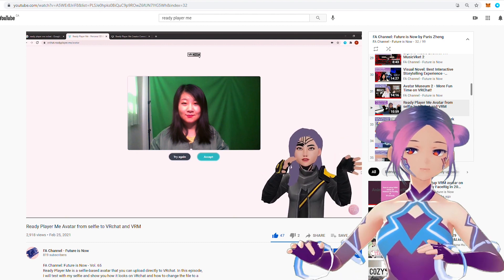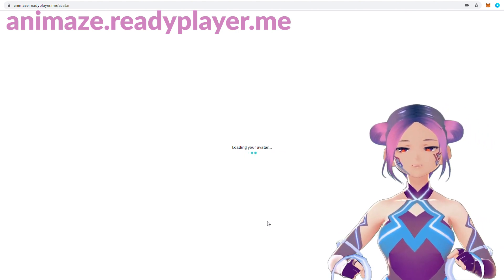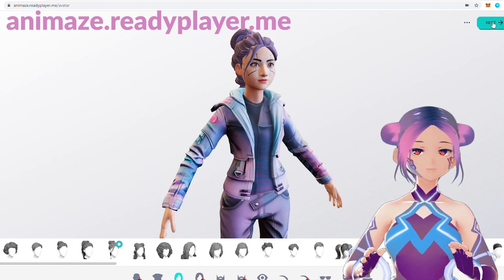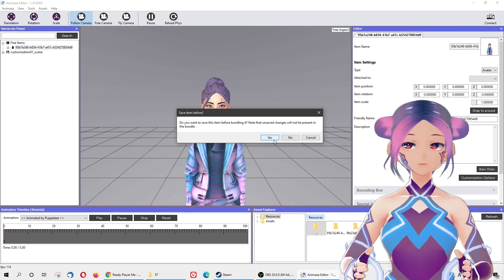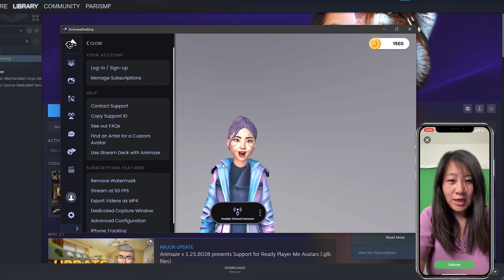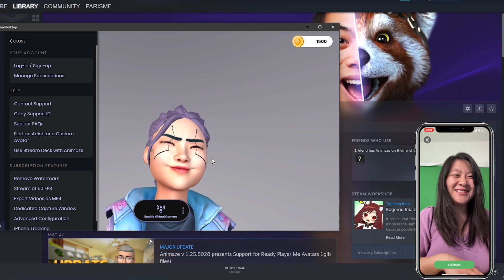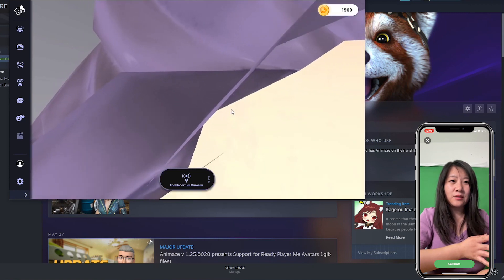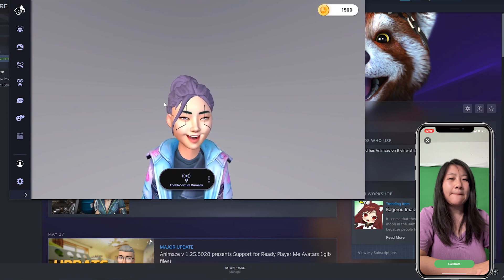Let's try Ready Player Me avatar on Animaze by FaceRig!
Animaze by FaceRig just announced the support of Ready Player Me avatars. Since we talked about both software, In today's episode, let's go through the process together and get your ready player me avatar talking in front of the camera! We tried to do face tracking with iPhone and webcam to show the difference.
Let me know if your avatar turns out great or not. and if there are any questions.

Links and references:
Ready Player Me for Animaze by FaceRig